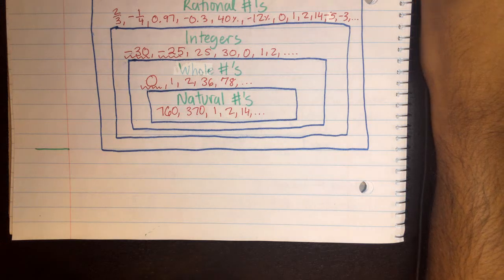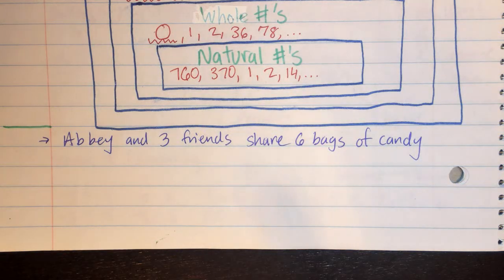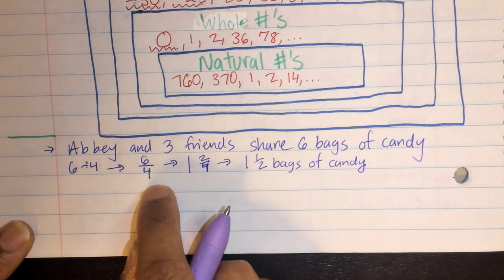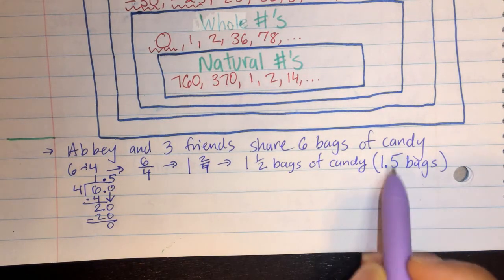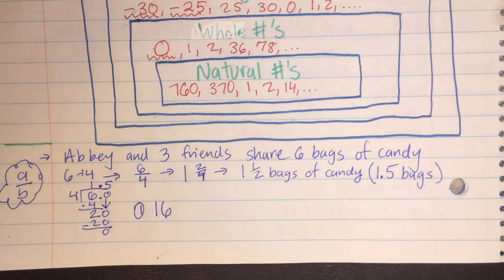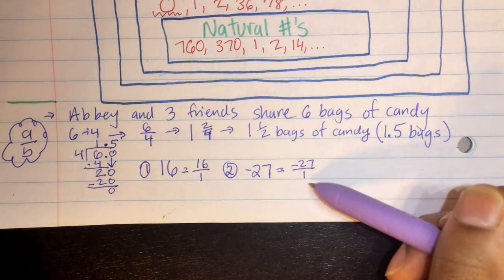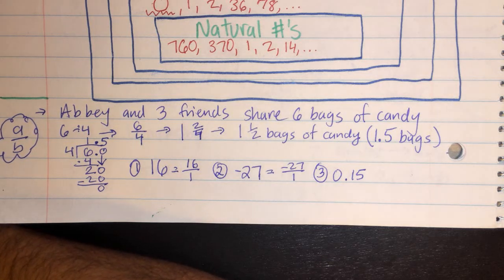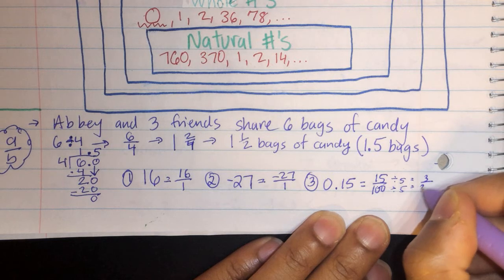Rational Numbers as "a/b" Form - Math 6 PreAP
Video notes over how to write a rational number in "a/b" form.